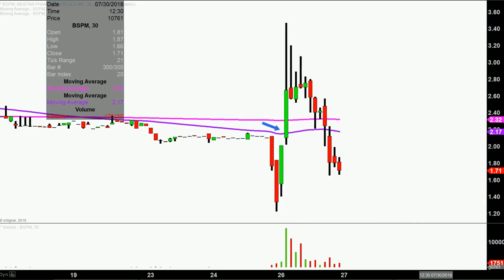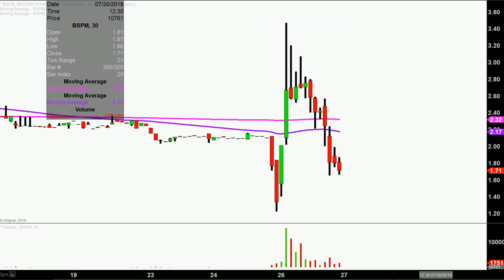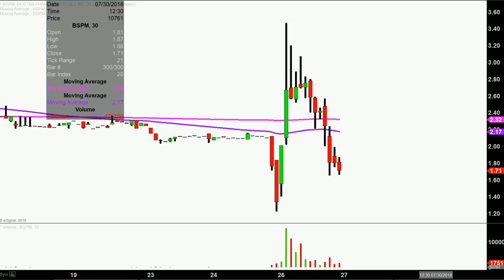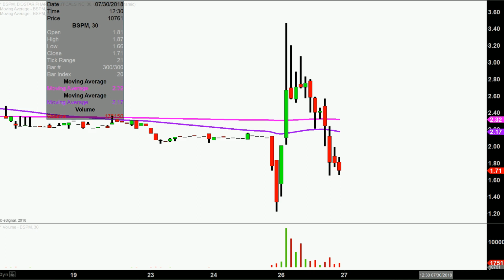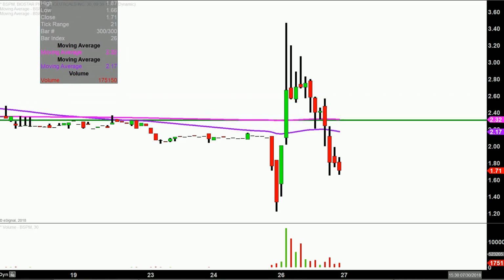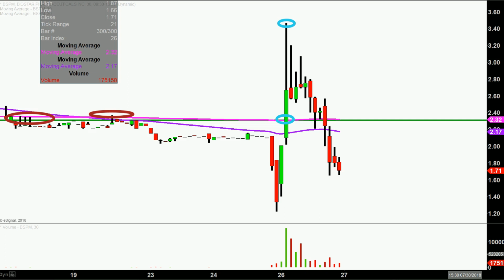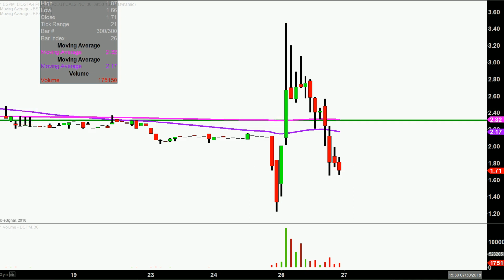Biostar Pharmaceuticals, Inc. - BSPM Stock Chart Technical Analysis for 07-26-18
Learn how to read stock charts and identify technical patterns as ClayTrader does a quick stock chart review on Biostar Pharmaceuticals, Inc. (BSPM).